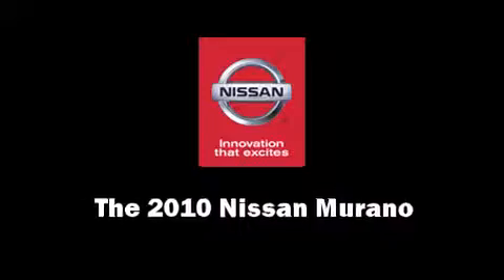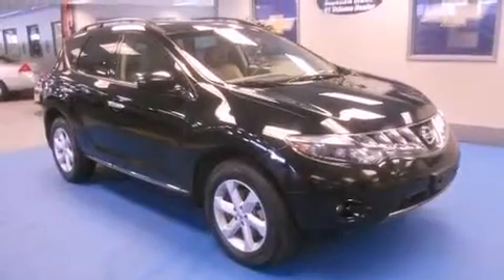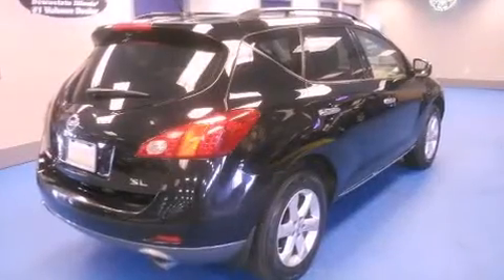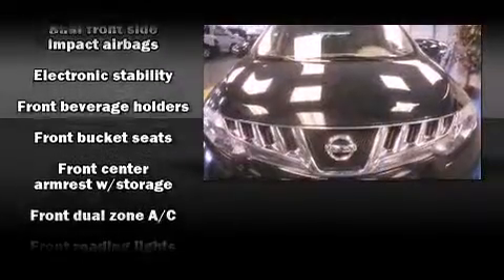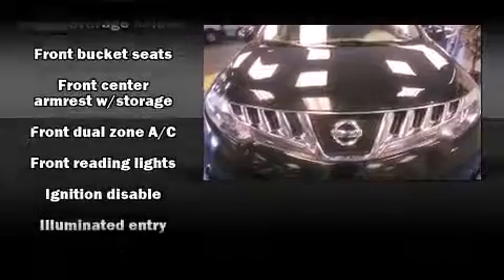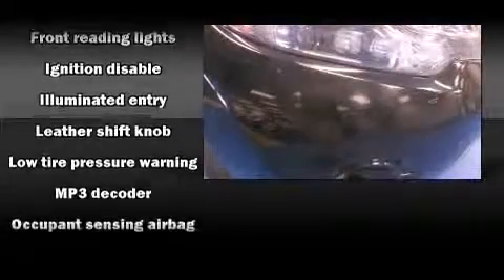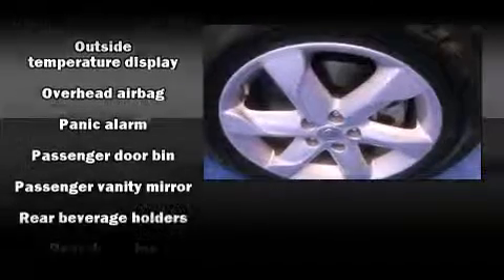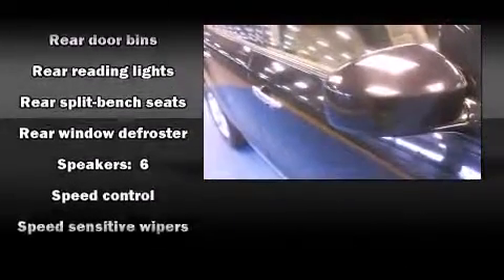2010 Nissan Murano in Decatur, IL 62526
Miles Chevrolet
150 W. Pershing Rd.

Get excited about the 2010 Nissan Murano. Under the hood you'll find a 6 cylinder engine with more than 250 horsepower, and for added security, dynamic Stability Control supplements the drivetrain. Comfort and convenience were prioritized within, evidenced by amenities such as: front and rear reading lights, a rear window wiper, a tachometer, a trip computer, front dual-zone air conditioning, tilt and telescoping steering wheel, and remote keyless entry. Audio features include a CD player with MP3 capability, and 6 speakers, providing excellent sound throughout the cabin. In the event of a rollover collision, side curtain airbags provide additional protection for outboard seated passengers. It also arrives with a Carfax history report, providing you peace of mind with detailed information. We offer competitive pricing, and the area's best shopping experience. Stop by our dealership or give us a call for more information.